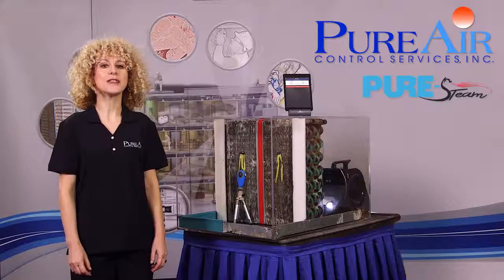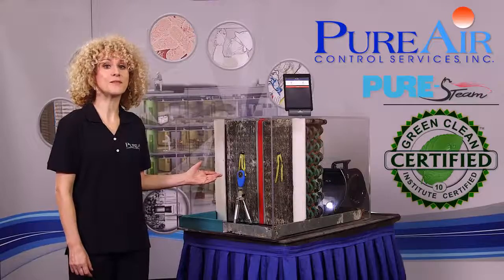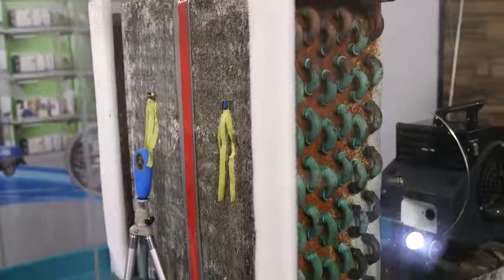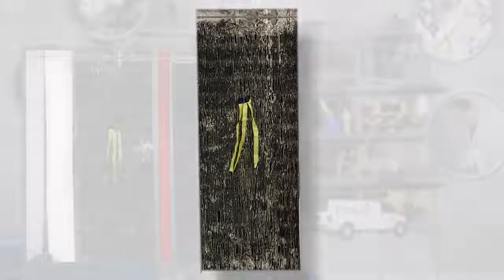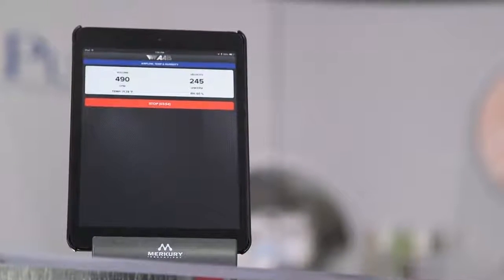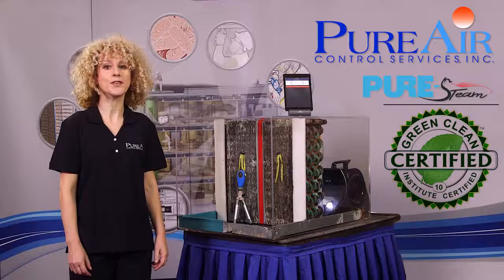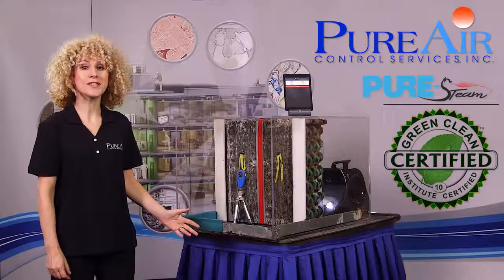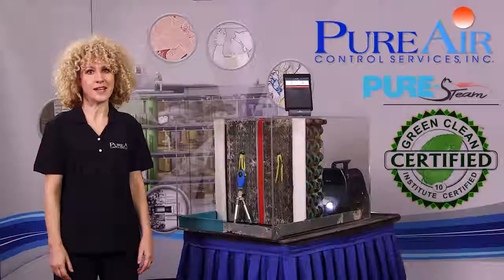PACS Pure Steam AHU Coil Cleaning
This short video explains the process and benefits of Pure Air Control's PureSteam coil cleaning procedure performed by our Building Remediation Services division.

This green, deep clean, service utilizes up to 450° F pressurized steam  to rid air conditioner coils in the air handling unit (AHU) of mold growth and other particulates that not only clog the coils, which reduces efficiency, but also sterilizes them to prevent the spread of harmful VOC's throughout a building's envelope.